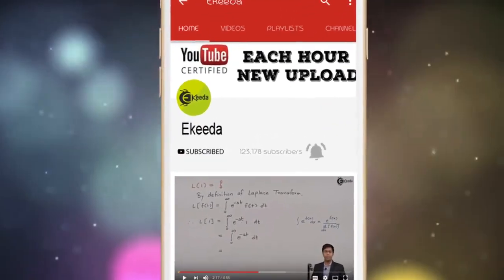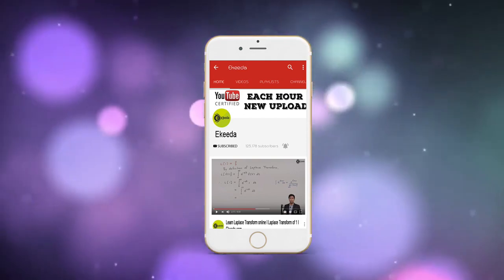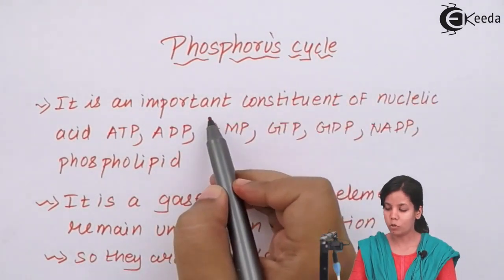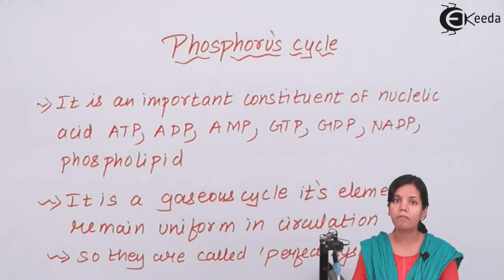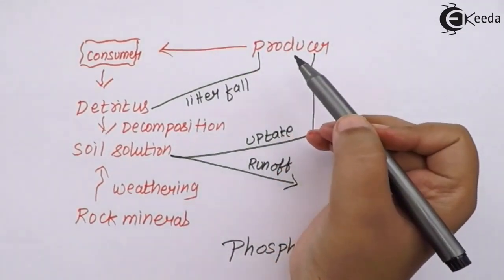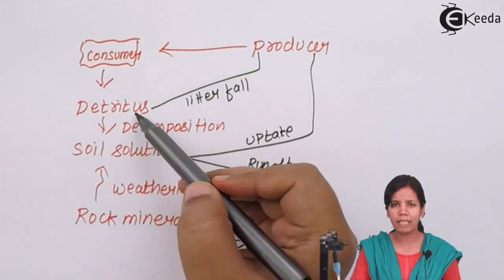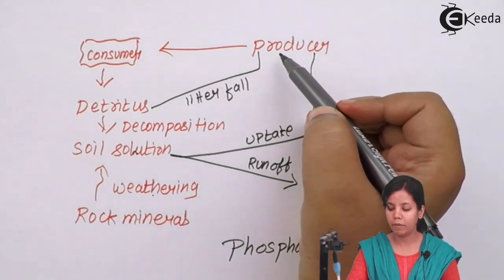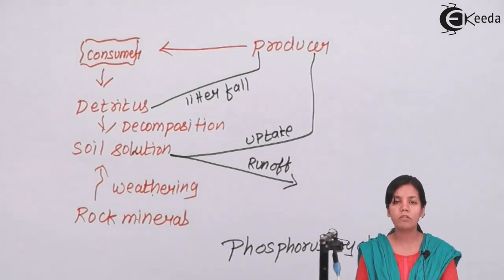Phosphorus Cycle in Ecosystem - Organisms and Environment 1 - Biology Class 12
Video Lecture on Phosphorus Cycle in Ecosystem from Organisms and Environment 1 chapter of Biology Class 12 for HSC, CBSE & NEET.

Happy Learning : )